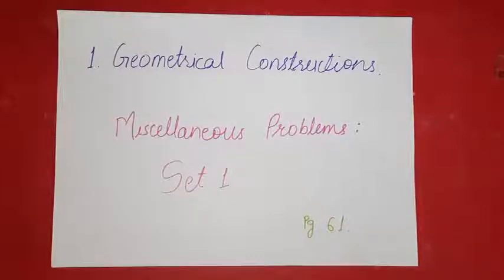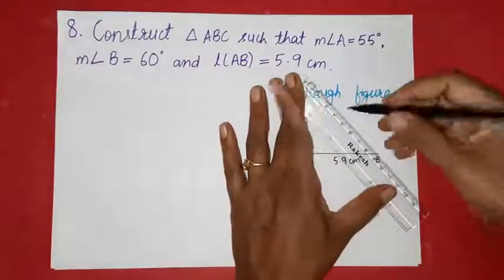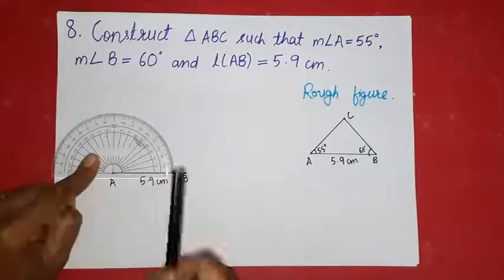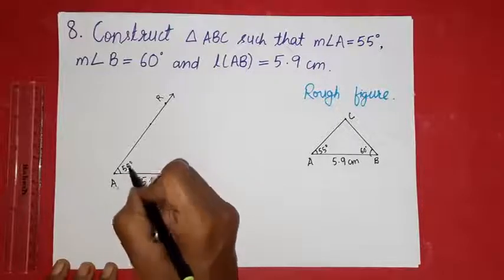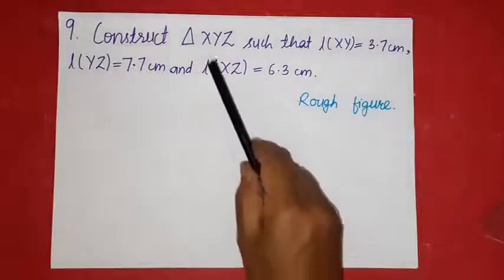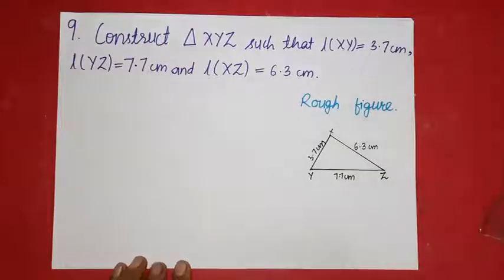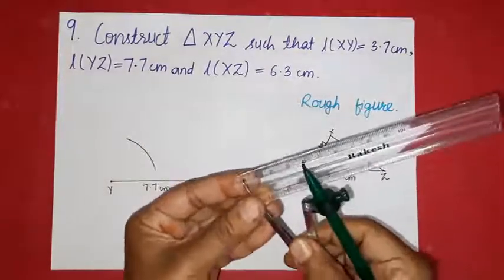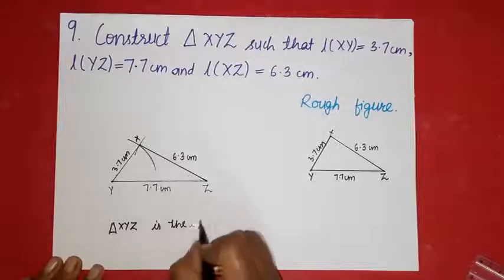1 25 8 8 20ls 1 miscellaneous ex 1 PART I